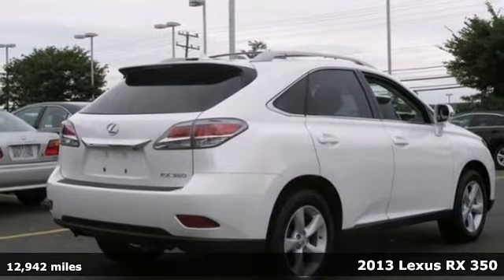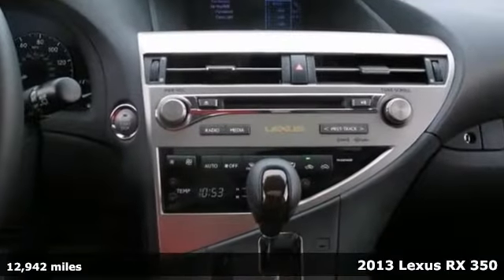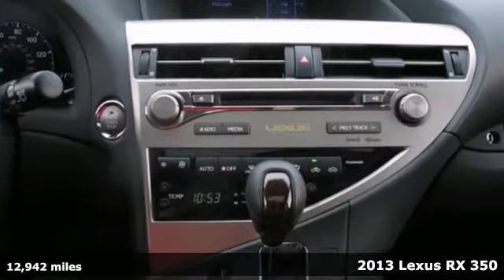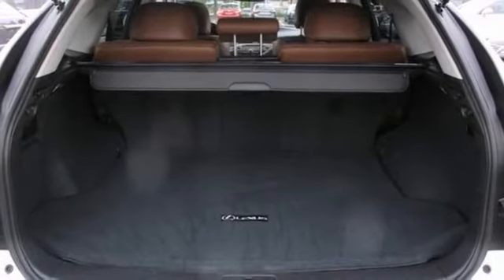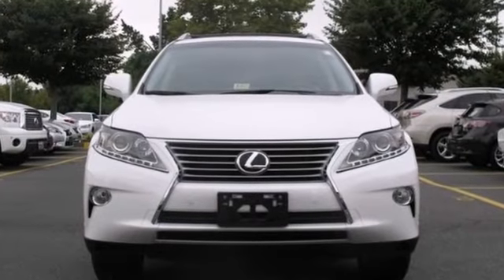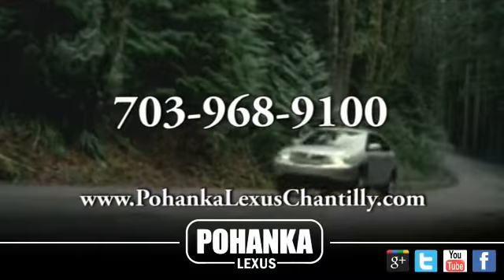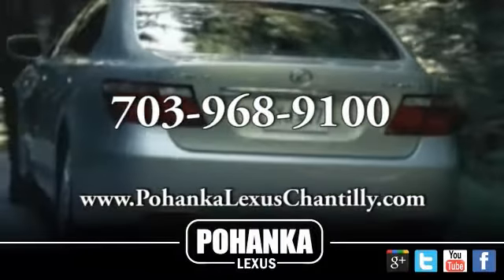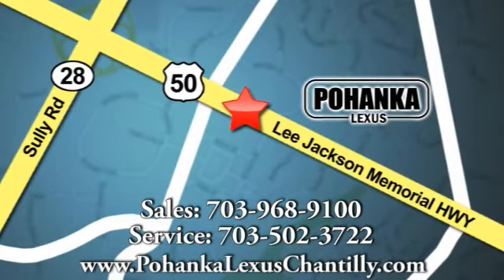2013 Lexus RX 350 Chantilly VA Washington-DC, MD LP6551 - SOLD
Year: 2013
Make: Lexus
Model: RX 350
Trim: AWD 4dr
Engine: 3.5 L V6 Cyl.
Transmission: Automatic
Color: Starfire Pearl
Interior: Saddle Tan
Mileage: 12942
Stock #: LP6551
Lexus Certified, white with saddle interior...looks great together. New body style and thousands in savings vs a new!

Address:
13909 Lee Jackson Memorial Hwy